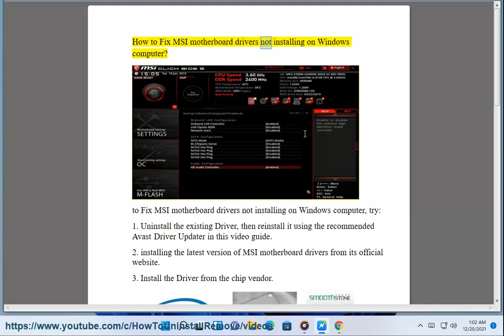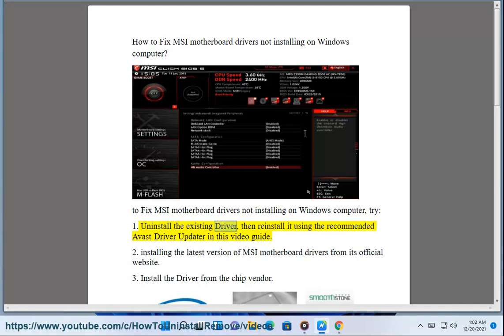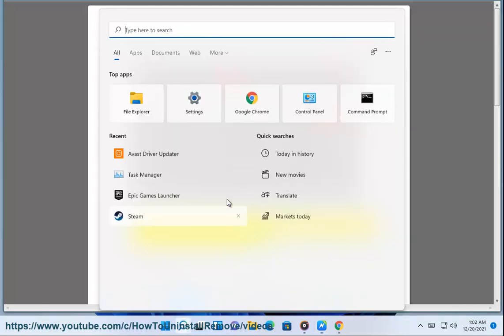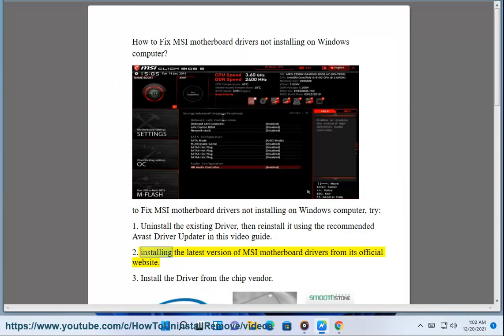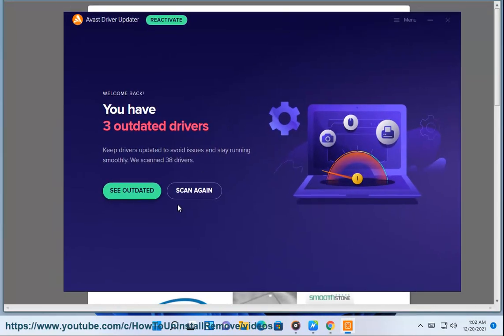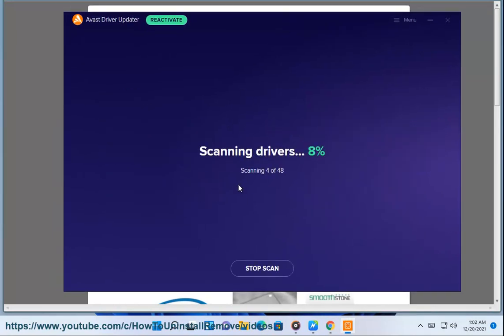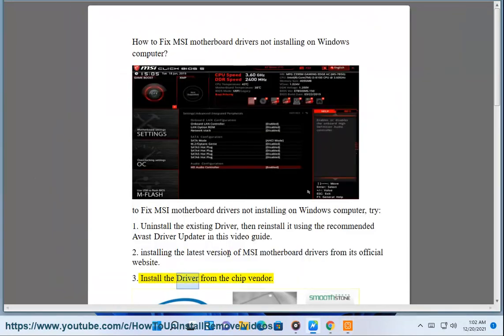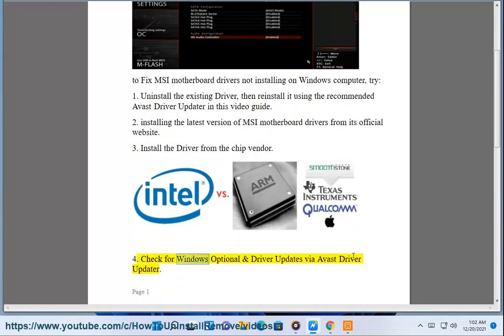Fix MSI motherboard drivers not installing on Windows computer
Here's how to Fix MSI motherboard drivers not installing on Windows computer. Run Avast Driver Updater@ to keep your device drivers up-to-date, easily & effectively.

There are a few things you can try to fix MSI motherboard drivers not installing on your Windows computer:

1. **Make sure that you are downloading the correct drivers for your motherboard.** You can find the correct drivers on the MSI website.
2. **Try running the driver installer as an administrator.** To do this, right-click on the driver installer and select "Run as administrator".
3. **Try disabling any antivirus or firewall software that you are using.** Antivirus and firewall software can sometimes interfere with the driver installation process.
4. **Try booting your computer into Safe Mode and then installing the drivers.** To do this, restart your computer and press `F8` repeatedly until you see the Advanced Boot Options menu. Then, select Safe Mode with Networking.
5. **Try using a third-party driver updater tool.** There are a number of third-party driver updater tools available, such as Driver Booster and Snappy Driver Installer. These tools can automatically scan your computer for outdated or missing drivers and install the latest drivers for you.

If you have tried all of the above and you are still having problems installing the MSI motherboard drivers, you can contact MSI support for further assistance.

Here are some additional tips:

* **Make sure that your Windows operating system is up to date.** Microsoft regularly releases updates for Windows that include bug fixes and security improvements.
* **Try installing the drivers in a different order.** Some drivers need to be installed in a specific order in order to work properly.
* **Try installing the drivers on a different computer.** If you have another computer available, try installing the drivers on that computer to see if the problem persists.

If you are still having problems, you can search online for solutions specific to your computer model and operating system.